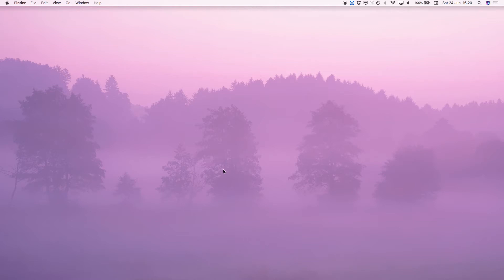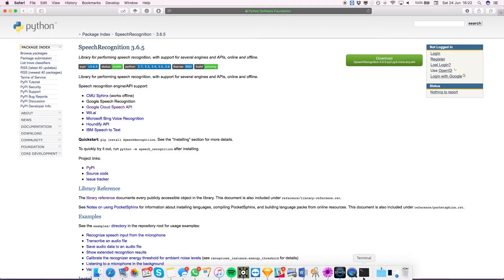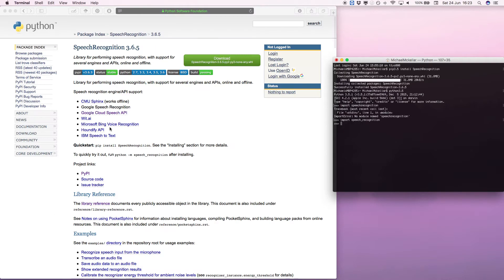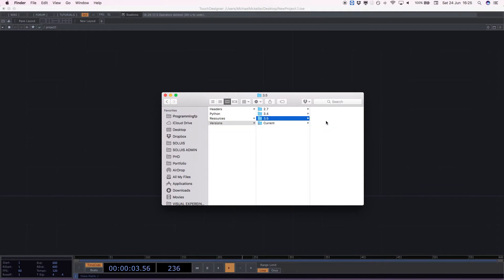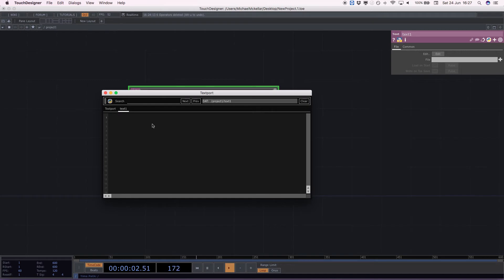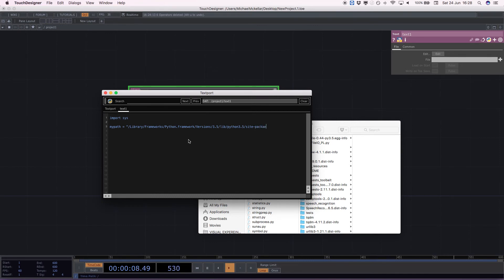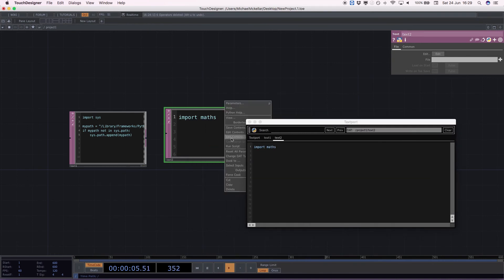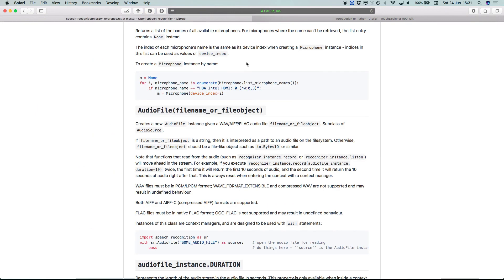Touchdesigner - Setting up external python modules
This is something that bugged me for a while when I started out in TD.

How do you actually access external modules? Well here is your answer with example!

We download, setup and install the speech_recognition module onto a mirror copy of python, and link touchdesigner to see it on startup.